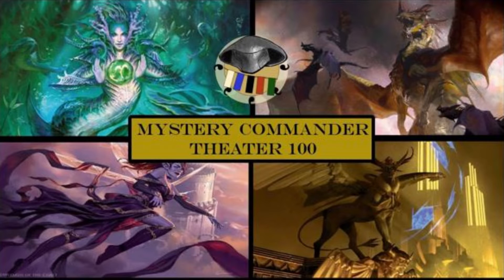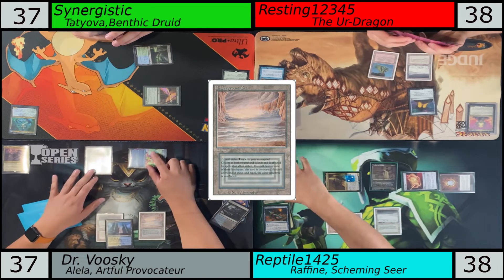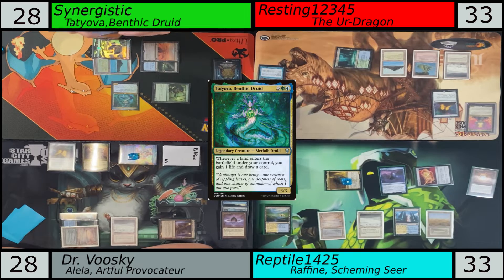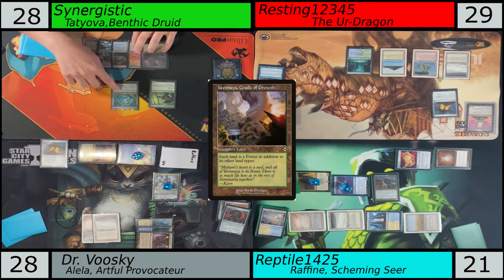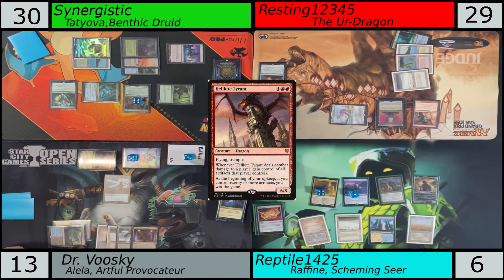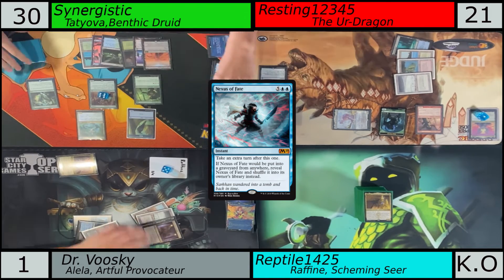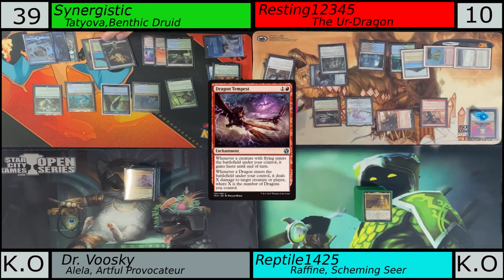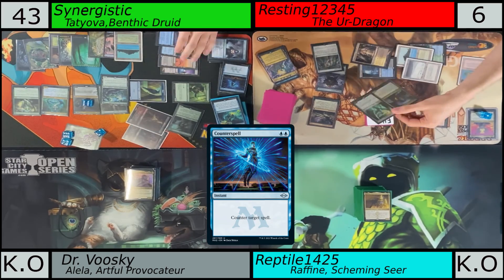EDH | Raffine vs Alela vs Tatyova vs Ur-Dragon| MTG Basics | Mystery Commander Theater 100 EP5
cEDH Gameplay featuring Raffine, Scheming Seer deck shown on MTG Basics Deck Tech:

MTG Basics is unofficial Fan Content permitted under the Fan Content Policy. Not approved/endorsed by Wizards. Portions of the materials used are property of Wizards of the Coast. ©Wizards of the Coast LLC.